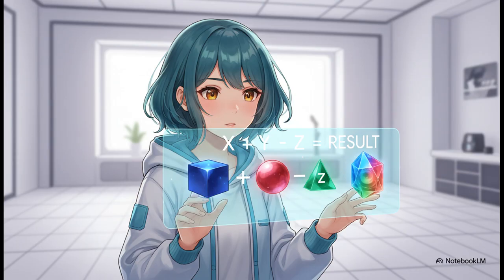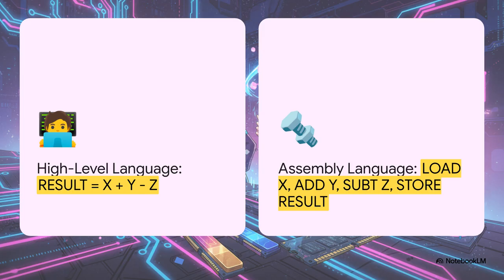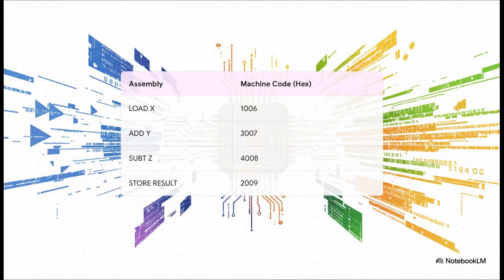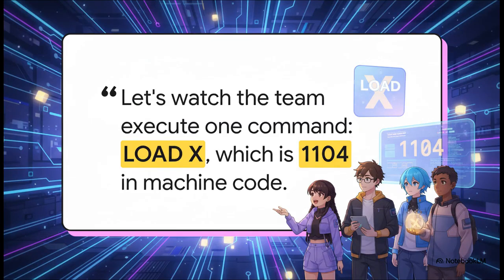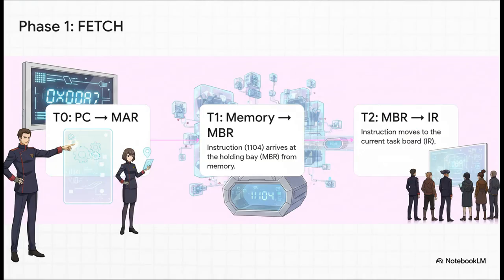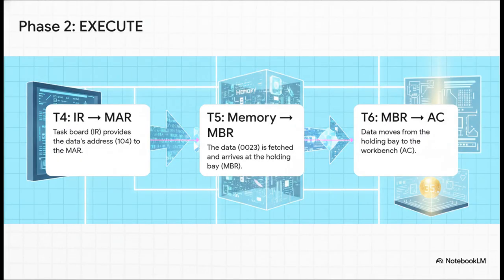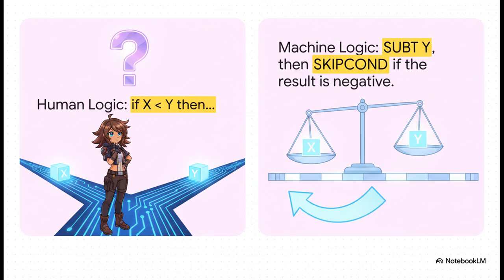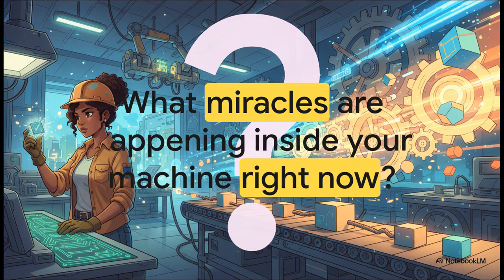How Computers Actually Work (explanation using MARIE Simulator)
This video explains how the MARIE computer architecture and assembly language work. It covers the basic instruction set—such as data transfer, arithmetic, and branching—and shows how high-level expressions are translated into step-by-step MARIE instructions. You’ll learn how the fetch-decode-execute cycle operates, how the Program Counter controls instruction flow, and how conditional and loop structures are built using JUMP and SKIPCOND. The video also introduces MARIE’s key registers and buses, showing how components like the MAR and MBR coordinate data movement inside the CPU during instructions like LOAD. Thanks and enjoy the video.